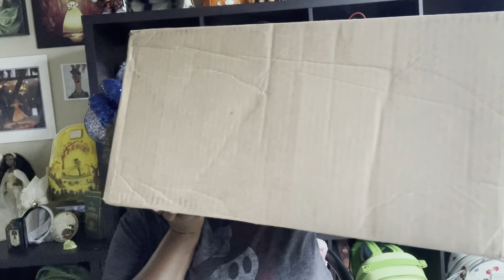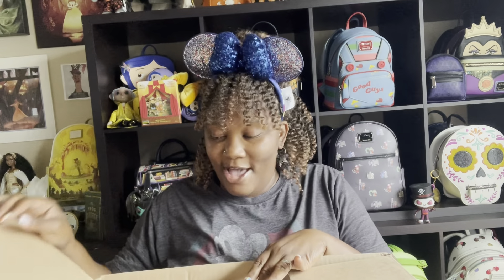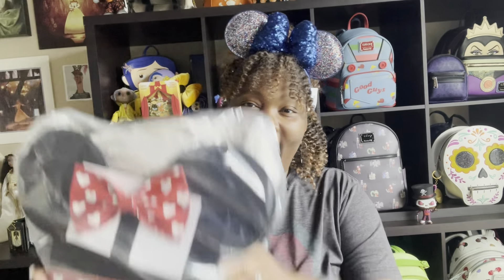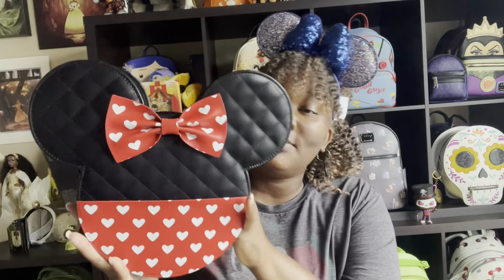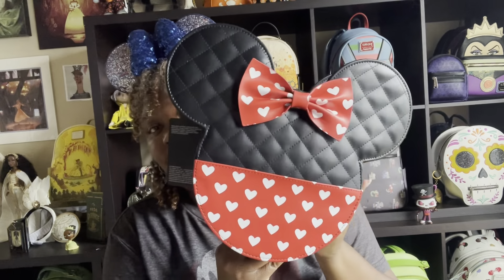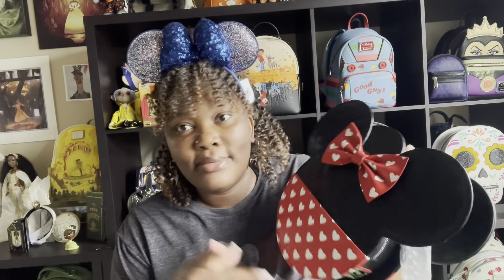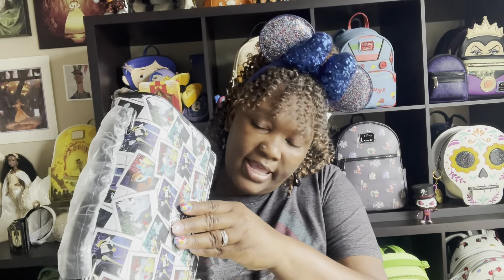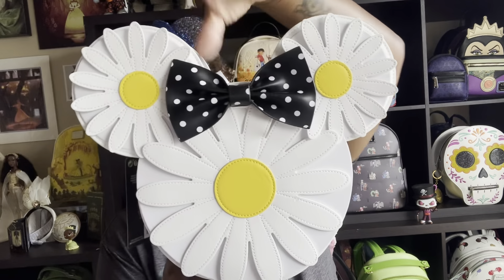LOUNGEFLY HAUL | Boxlunch and Blue Culture Tees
PLEASE
Hit the notification 🔔
Tell a friend about our channel